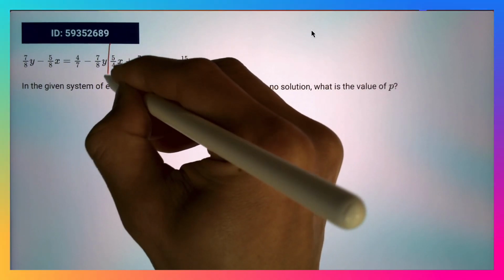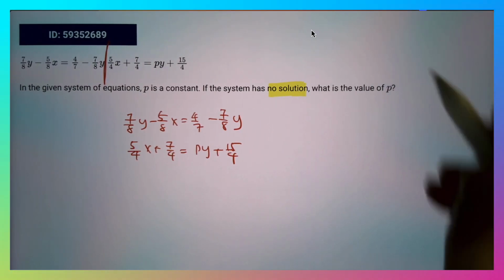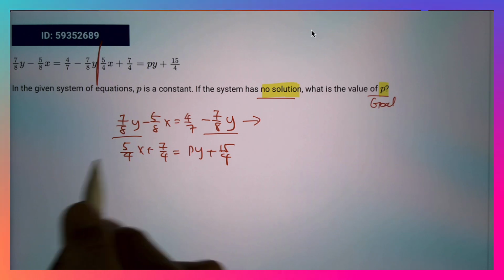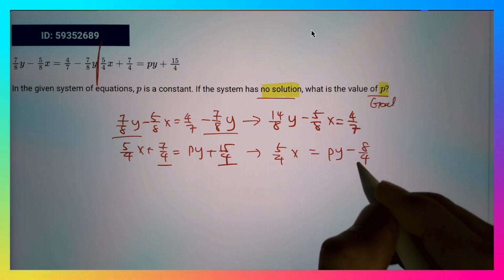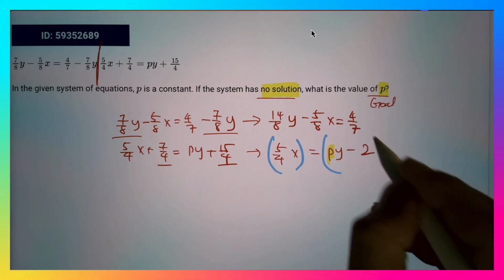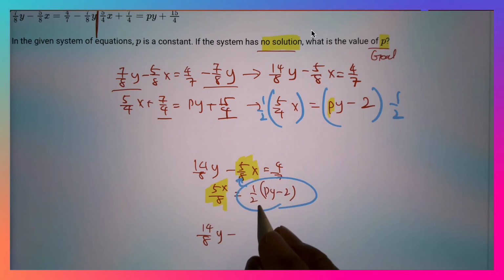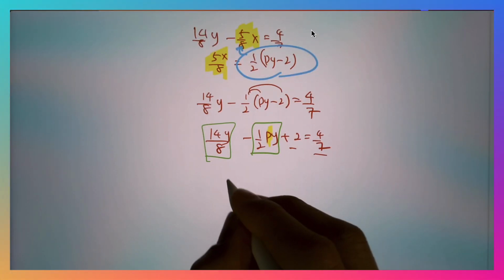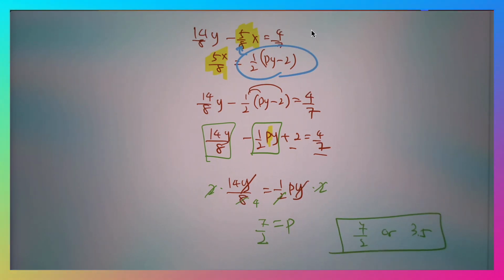SAT Math Lesson 4C Problem 9